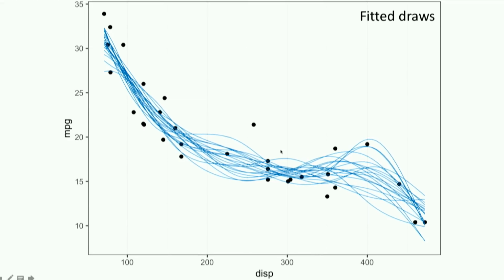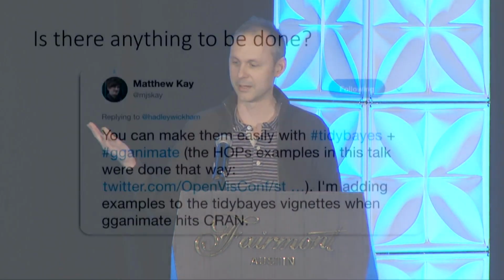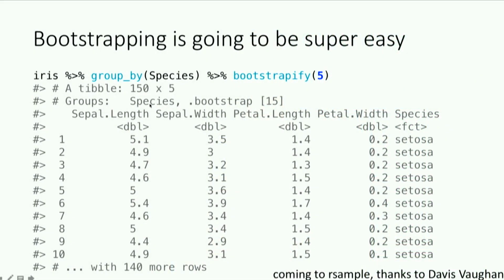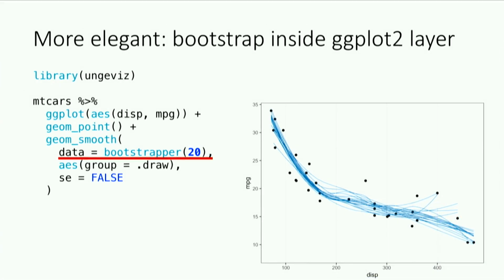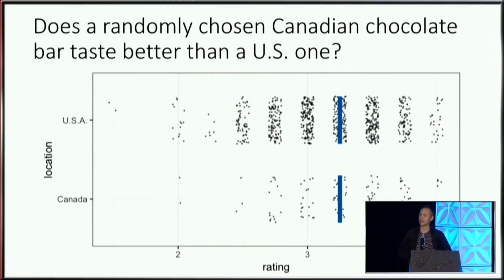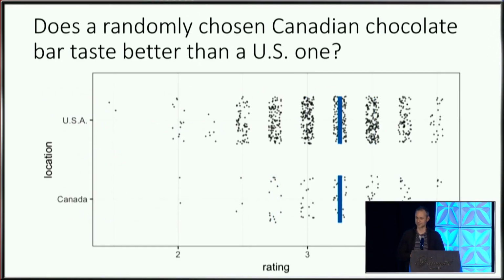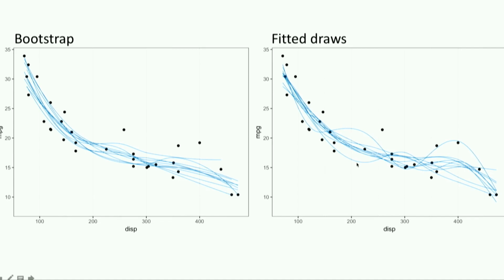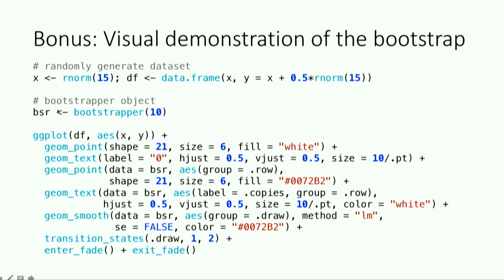Claus Wilke | Visualizing uncertainty with hypothetical outcomes plots | RStudio (2019)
Uncertainty is a key component of statistical inference. However, uncertainty is not easy to convey effectively in data visualizations. For example, viewers have a tendency to interpret visualizations of the most likely outcome as the only possible one. Viewers may also misjudge the likelihood of different possible outcomes or the extent to which moderately rare outcomes may deviate from the expectation. One way in which we can help the viewer grasp the amount of uncertainty present in a dataset is by showing a variety of different possible modeling outcomes at once. For example, in a linear regression, we could plot a number of different regression lines with slopes and intercepts drawn from the range of likely values, as determined by the variation in the data. Such visualizations are called Hypothetical Outcomes Plots (HOPs). HOPs can be made in static form, showing the various hypothetical outcomes all at once, or preferably in an animated form, where the display cycles between the different hypothetical outcomes. With recent progress in ggplot2-based animation, via gganimate, as well as packages such as tidybayes that make it easy to generate hypothetical outcomes, we can easily produce animated HOPs in a few lines of R code. This presentation will cover the key concepts, packages, and techniques to generate such visualizations.